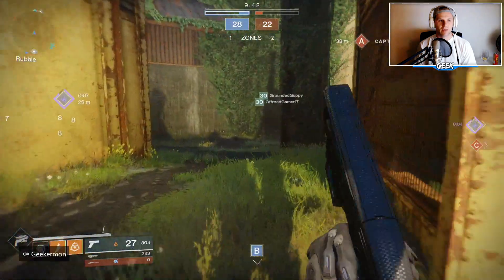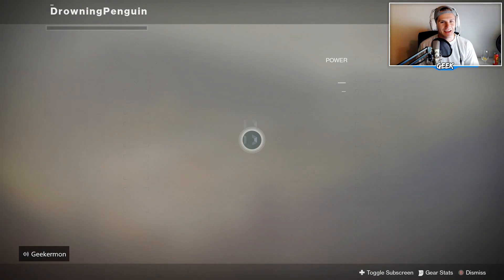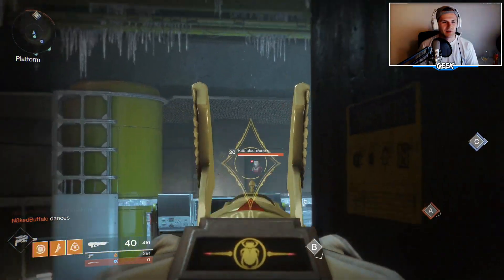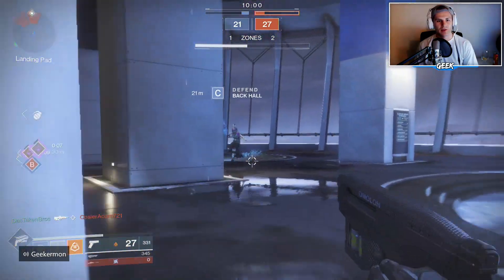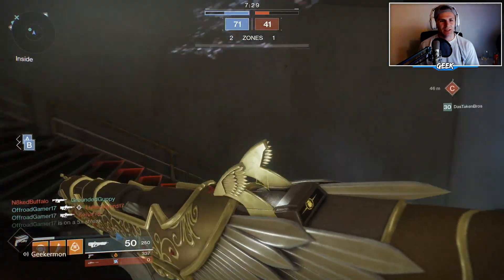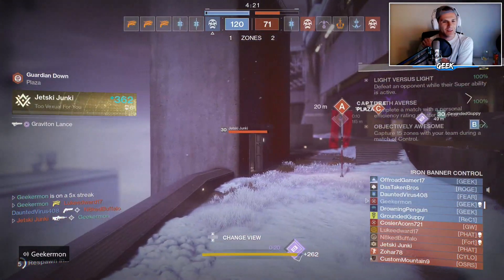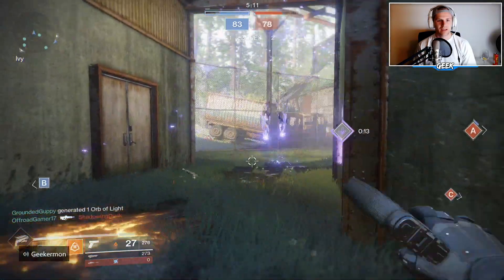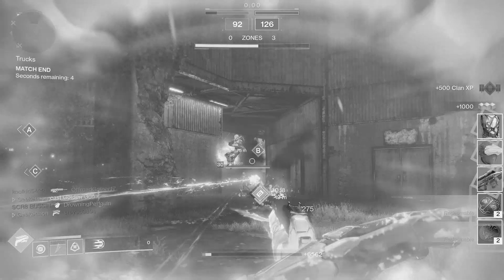This is the BEST Weapon for Winning 1v1’s! (Destiny 2)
[Social Media]